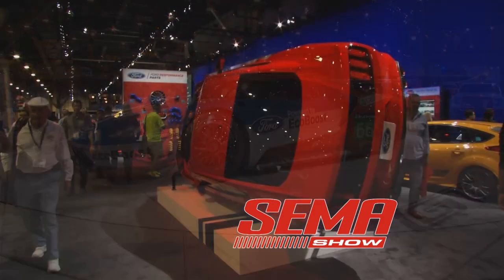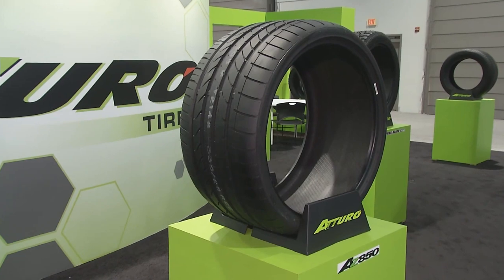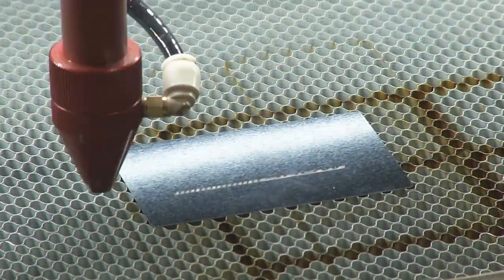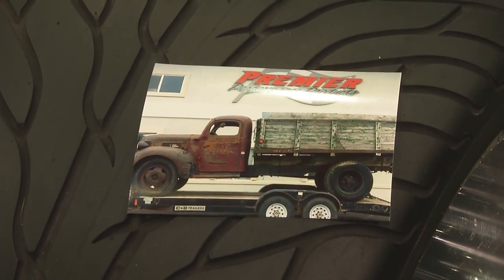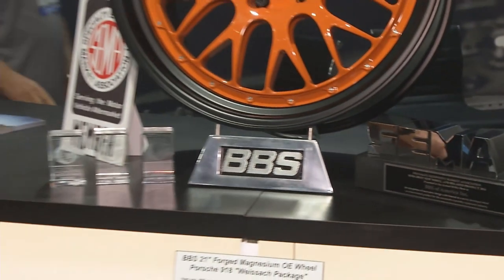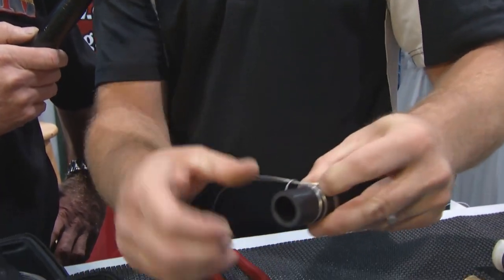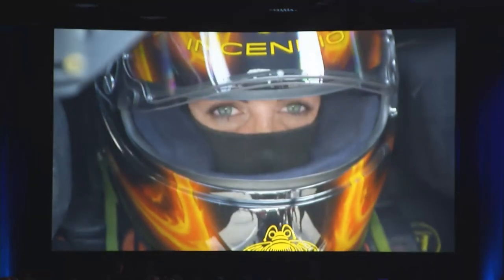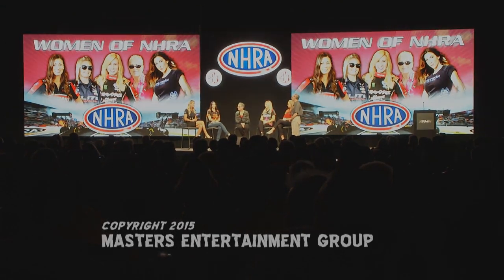Performance TV - Ep 1528